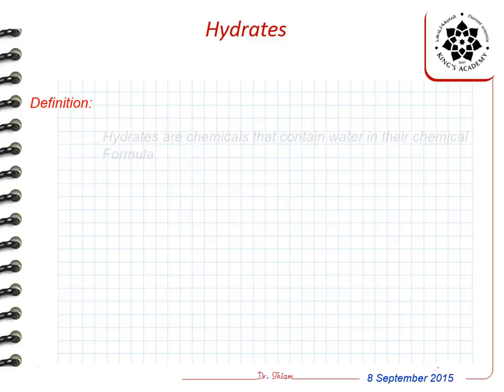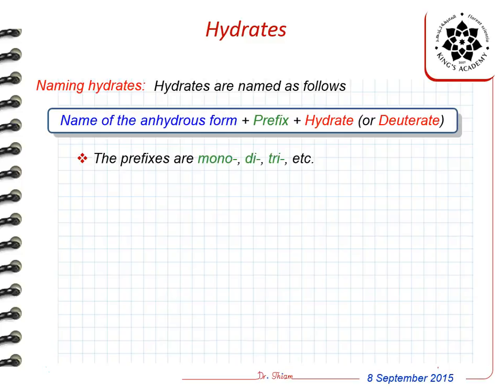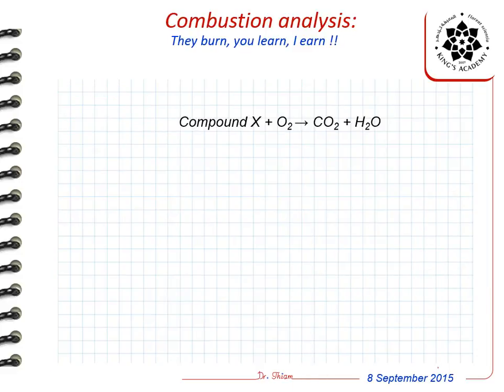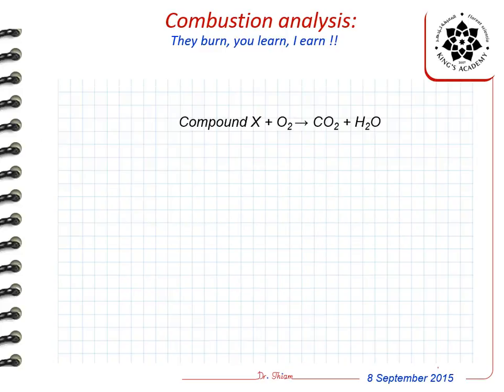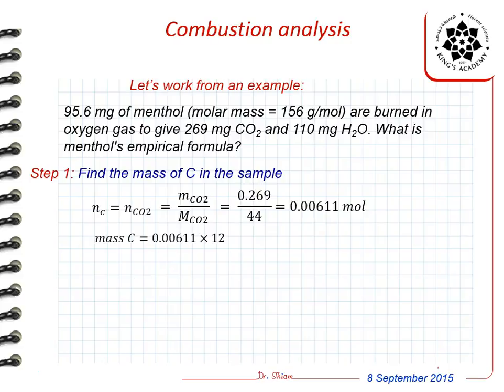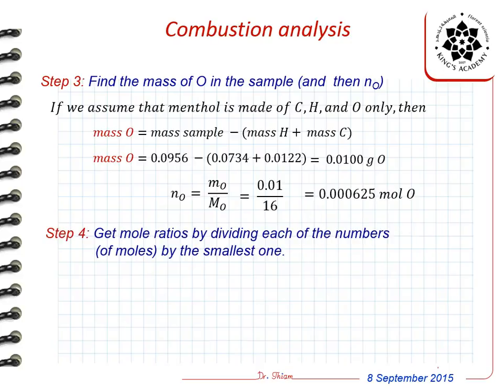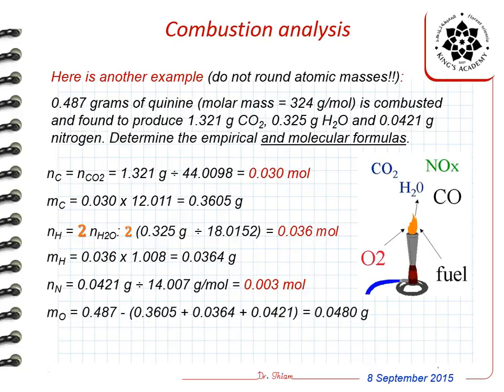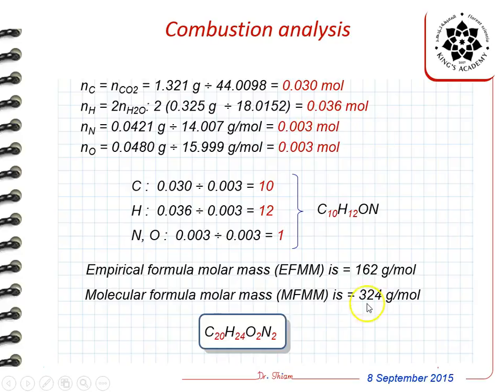008 Hydrates and Combustion analysis